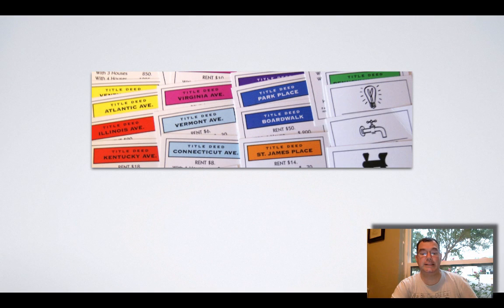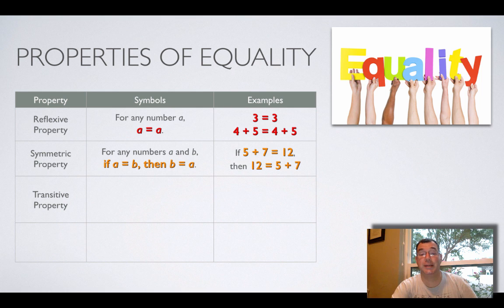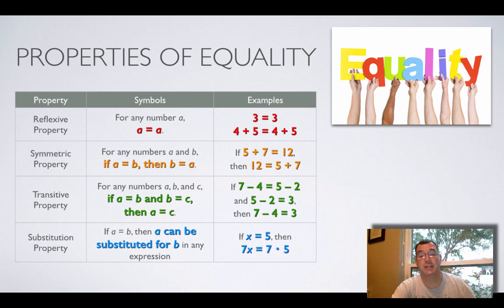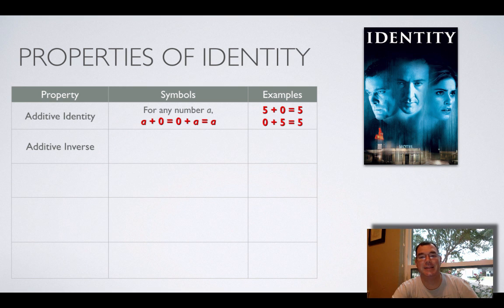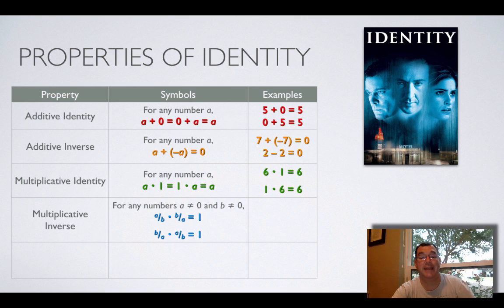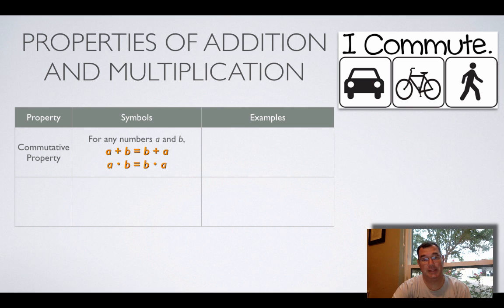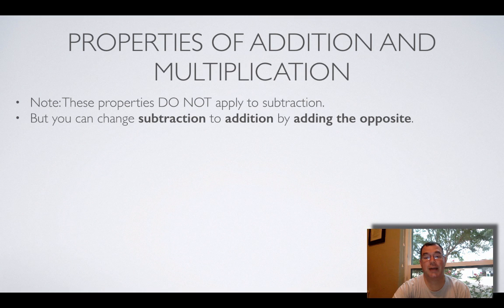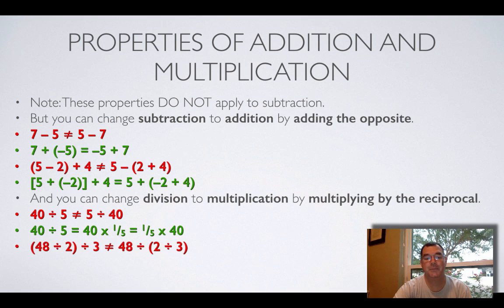Properties of Numbers